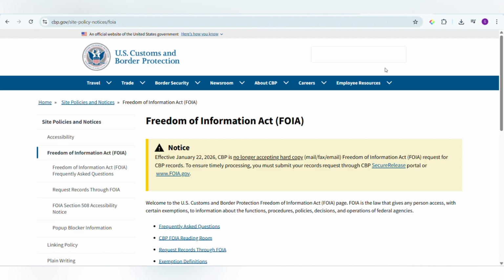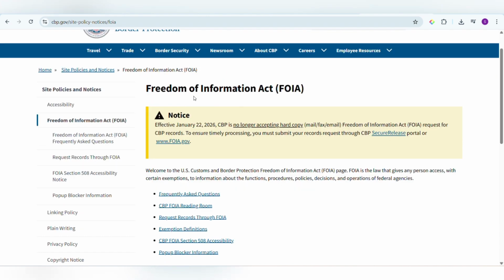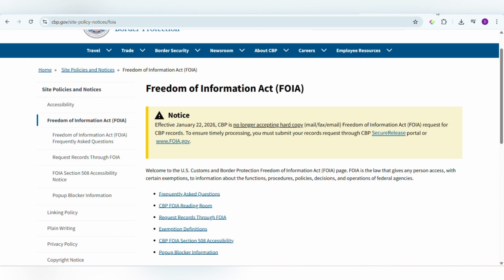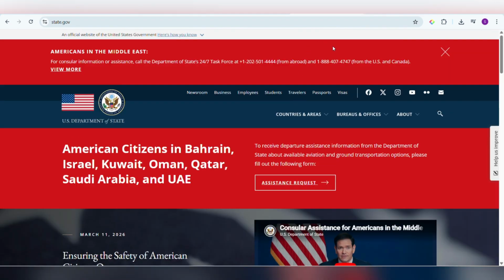How To Get Travel History For US Citizen (2026) – Step-By-Step Guide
Learn how to get travel history for US citizen in 2026 with this complete step-by-step guide. In this video, we show you exactly how to request and obtain your official travel records from US government agencies so you can verify your international trips, track your passport entries and exits, apply for visas, or use your travel history for immigration, legal, or personal purposes. As a US citizen, your travel history is tracked by US Customs and Border Protection (CBP) and other agencies, and you have the right to request this information. Whether you need your travel history for a visa application, citizenship application, legal documentation, or just for your own records, this tutorial walks you through every method clearly and in detail. We cover how to request your travel history through the Freedom of Information Act (FOIA), how to file a FOIA request with CBP online or by mail, what information you need to provide, how long it takes to receive your records, how to use the I-94 arrival/departure record system to view recent trips, and what to do if your travel history is incomplete or has errors. We also explain what information is included in your travel records, how far back the records go, and tips on keeping your own personal travel log for future reference. ---